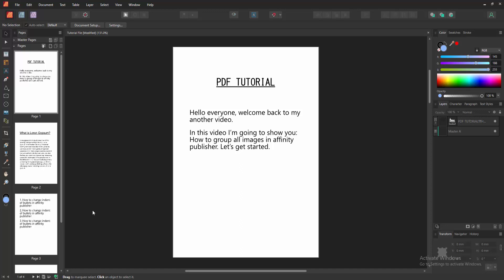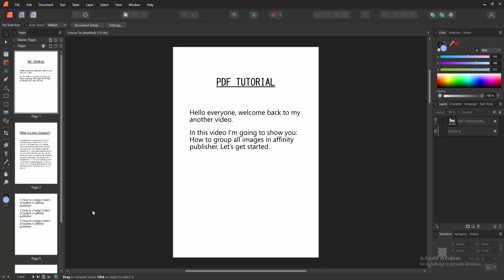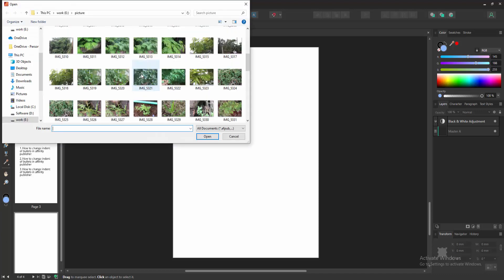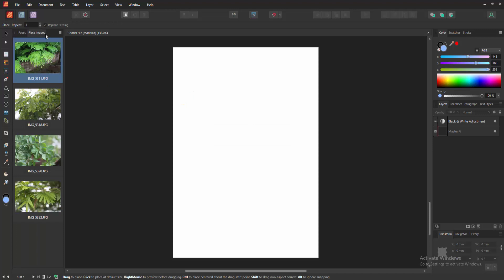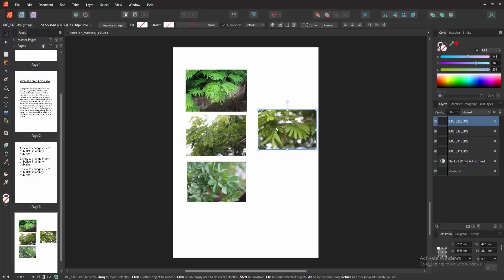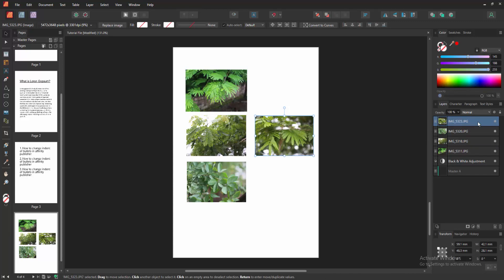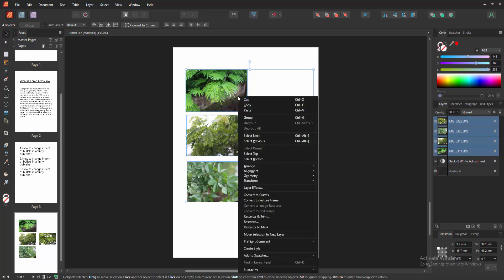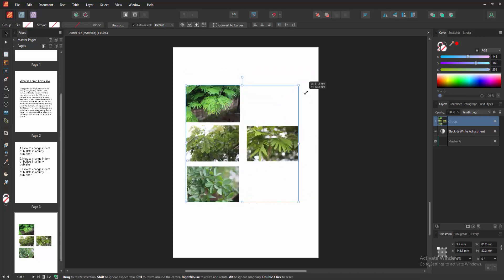How to group all images in affinity publisher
Assalamu Walaikum,
In this video I will show you, How to group all images in affinity publisher.  Let's get started.